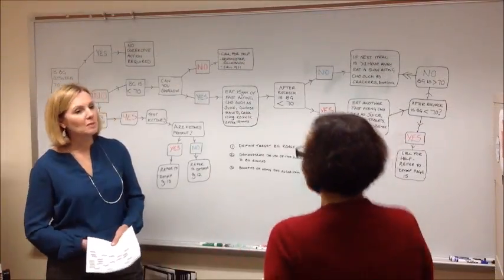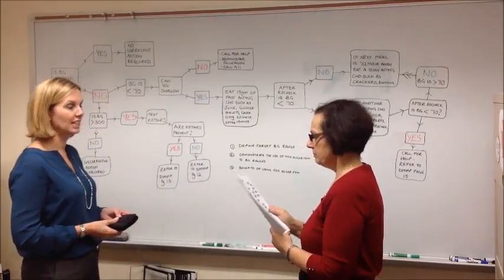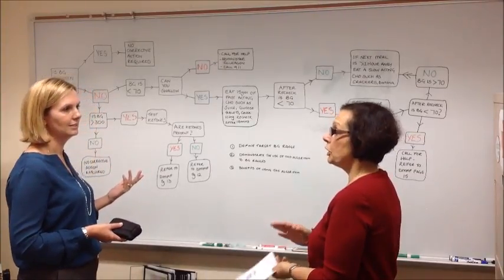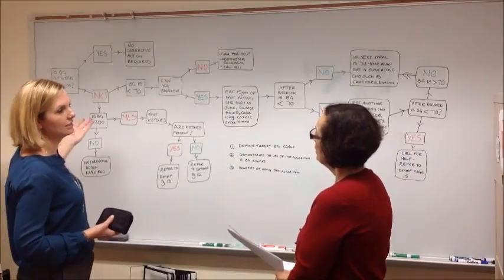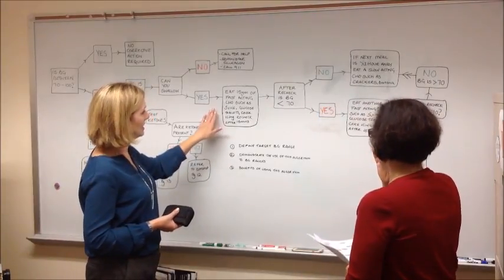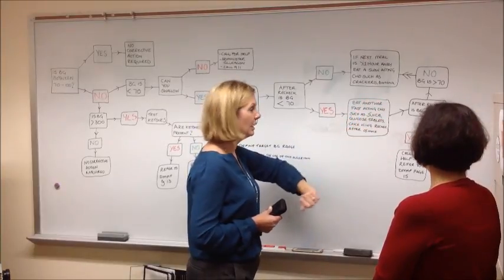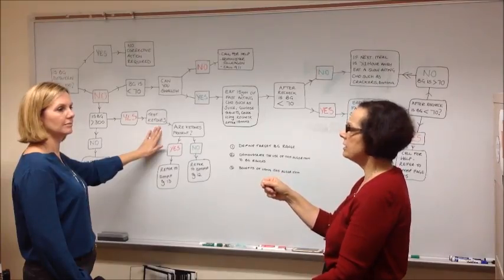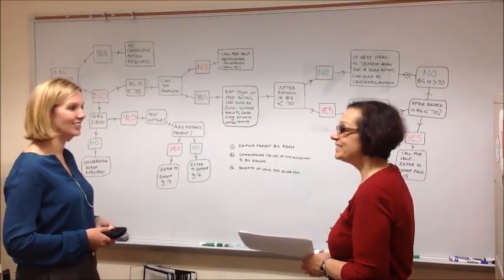N5309 Algorithm Movie